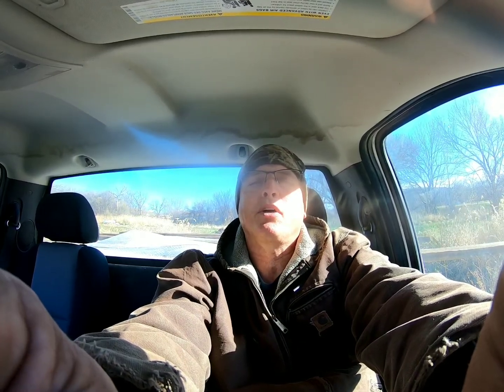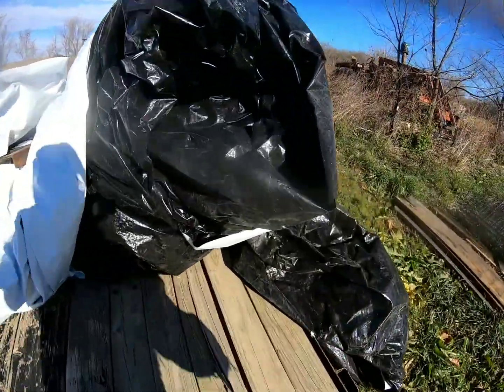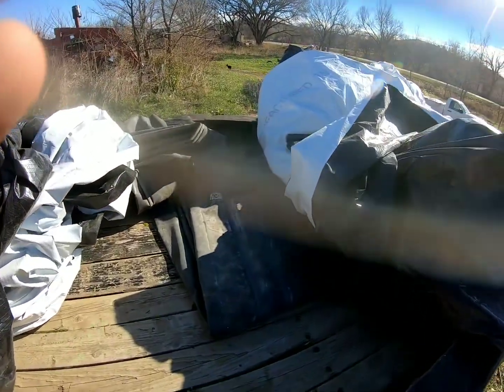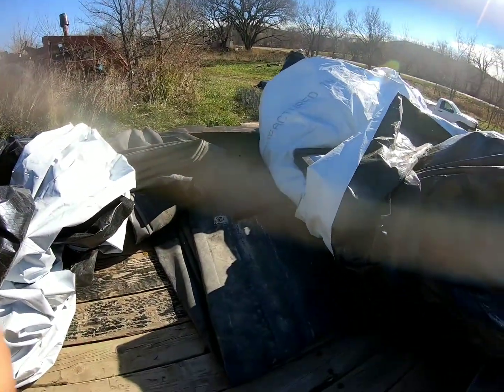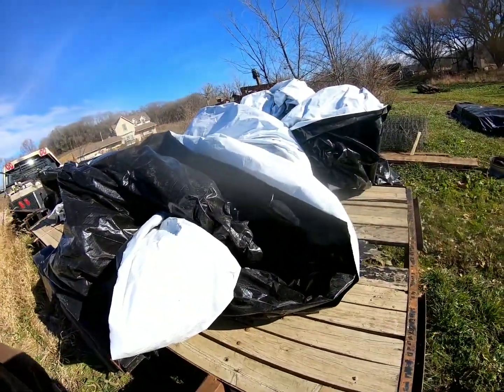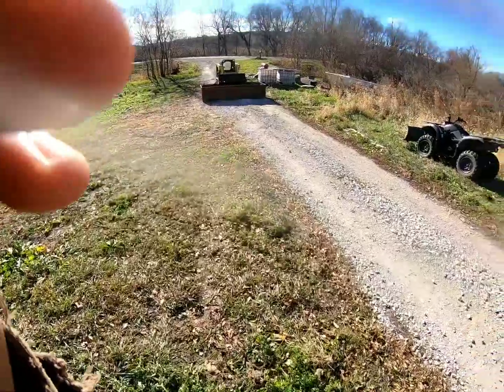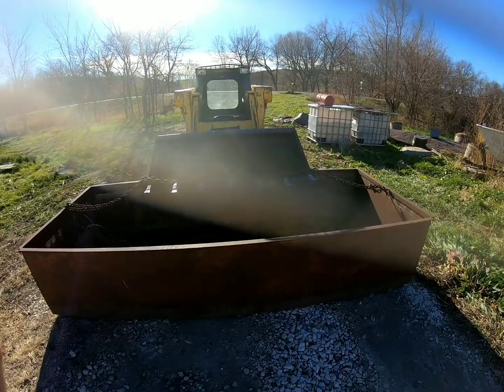More Reclaimed Goodies@ Bryan's Loess Hills Homestead